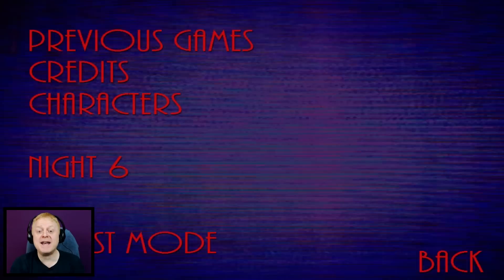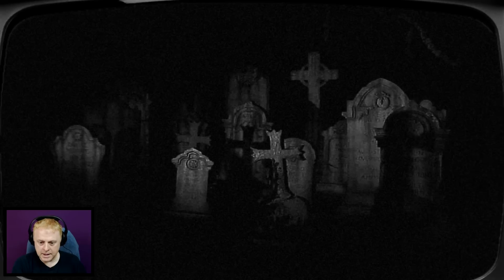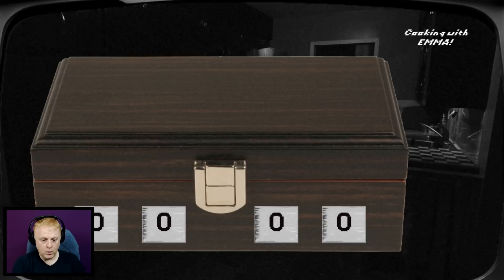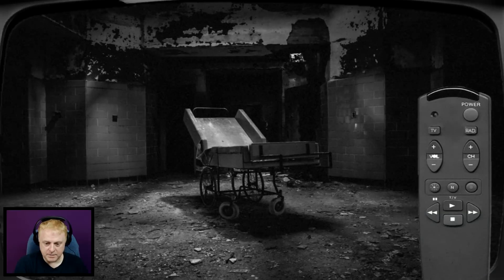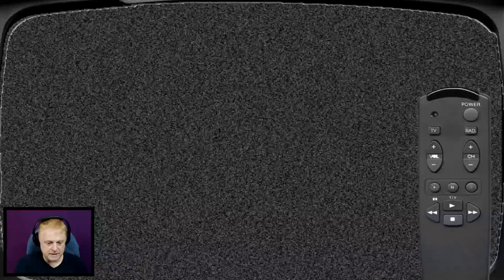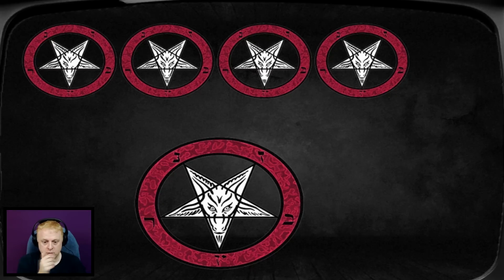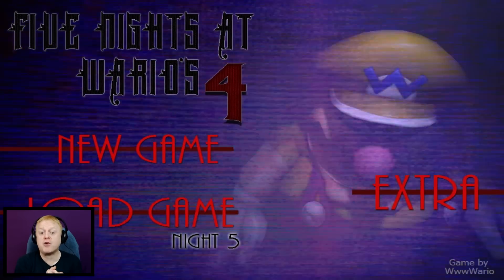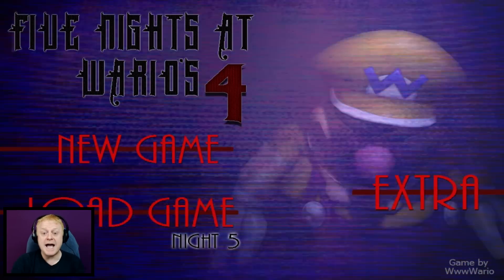FIVE NIGHTS AT WARIO'S 4 | QUEST MODE | FIND THE HIDDEN OBJECTS - SOLVE THE PUZZLES | FNAW4